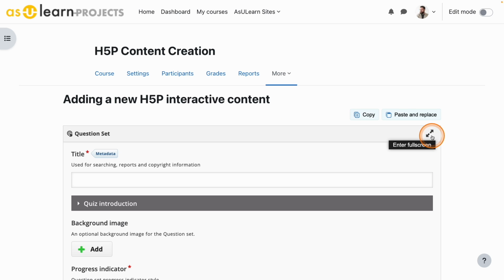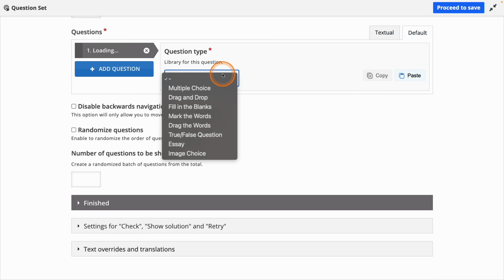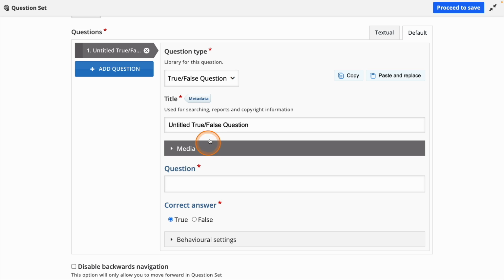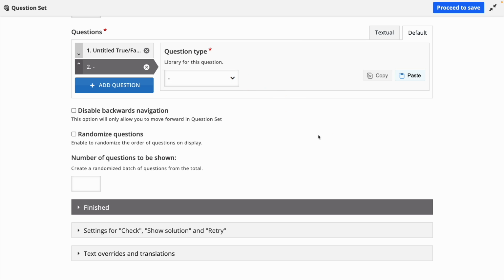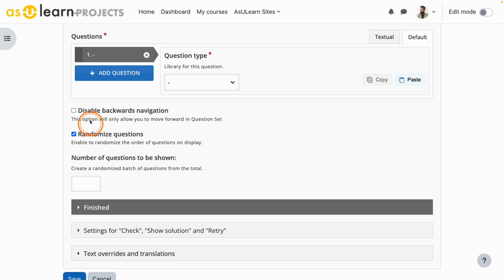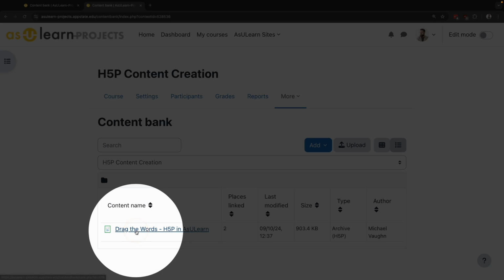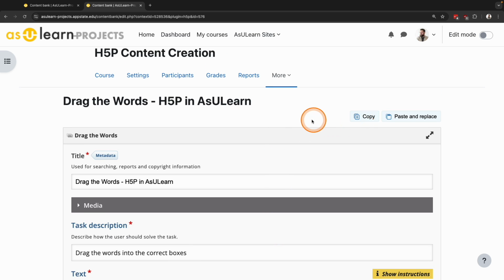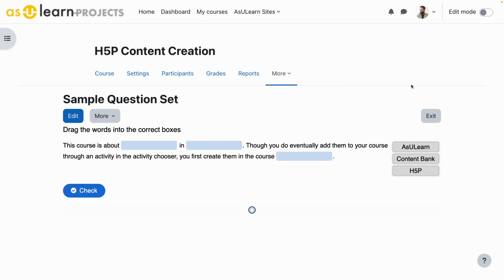Creating Question Set